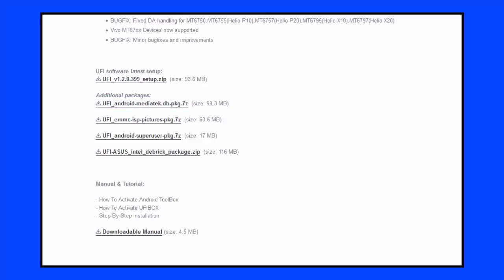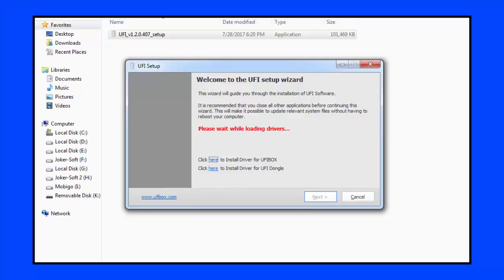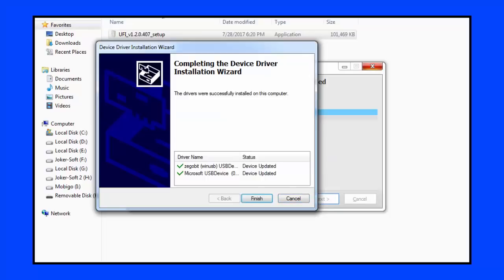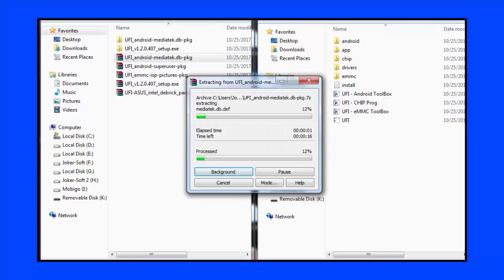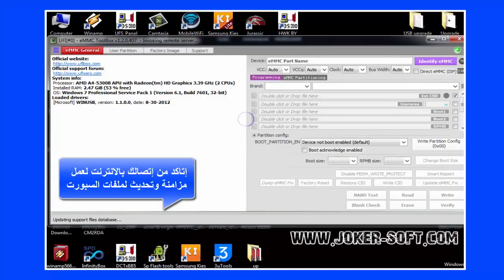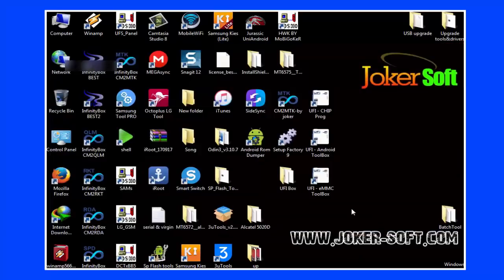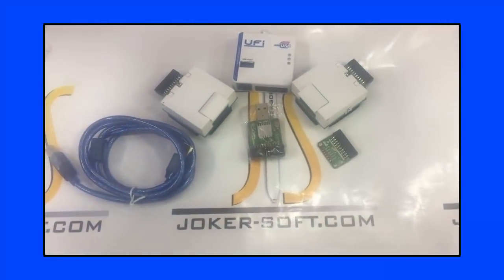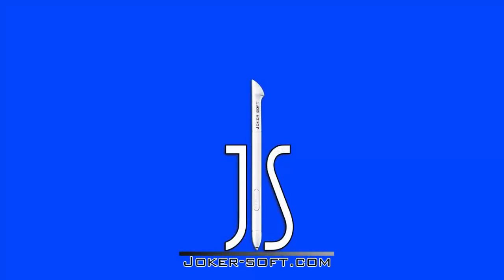شرح بوكس UFi - ريفيو كامل وشرح تثبيت البرامج وطريقة التفعيل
شرح كامل لبوكس Ufi وطريقة تثبيت برامج UFI Box على الكمبيوتر بطريقة صحيحه
- نظرة عامة عن بوكس UFI وبداية إنتشارة فى الاسواق العالمية
- فتح صندوق UFi Box وريفيو كامل عن Ufi Box  والتعرف على جميع القطع التى تأتى مع البوكس ومكوناتة
- طريقة تحميل بربرامج بوكس UFi Boxوالمتطلبات الهامة للبوكس
- طريقة تثبيت برامج بوكس UFI Box والتعريفات الخاصة بة وبموديلات الاجهزة المدعومة على بوكس UFI BOX سواء موبيلات واجهزة ميديا تك او كوالكوم .. وأجهزة ASUS
- طريقة تفعيل بوكس Ufi Box وتشغيل الواجهات
- نظرة عامة على واجهات برامج برامج بوكس UFi Box وأهم القوائم الرئيسية
- نبذة عن سعر بوكس UFi Box
جميع الروابط التى تم ذكرها فى الفيديو ستجدها فى الموضوع التالى
توضيح وتصحيح :
فى الفيديو وتحديدأ فى الدقيقة 4:09 تم تقديم نبذة عن قطعة توصيل الادابتر
بمخرج " USB "
وهى تستخدم للتوصيل بين الادابتر ومخرج " USB " لكتابة
ملفات الدامب على الايسى الموجود داخل الادابتر
Request activation services, icloud Service and BoxS credit - Activation
شروحات إخرى هامة وقد تفيدك

شرح كامل لبوكس ufi وطريقة إستخدامه وشرح برامج بوكس ufi وطريقة تفعيل بوكس ufi
شرح ufi box و سعر ufi box